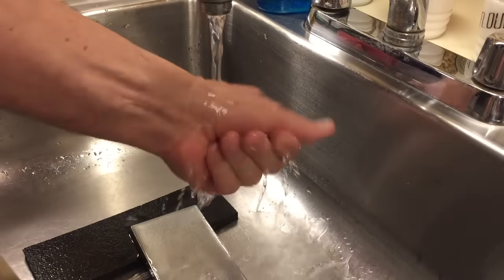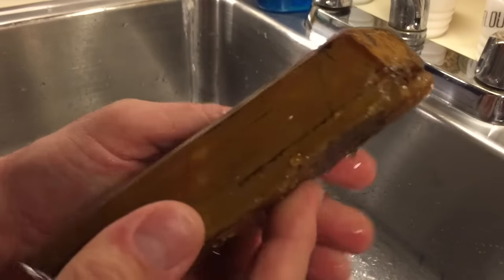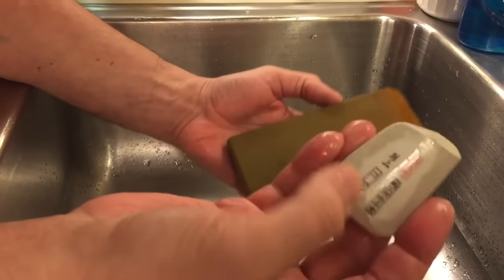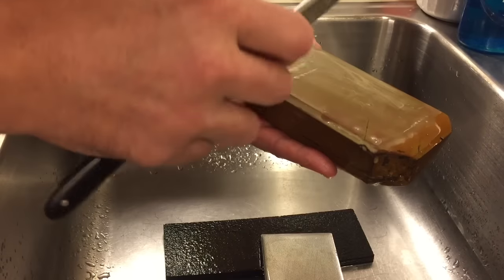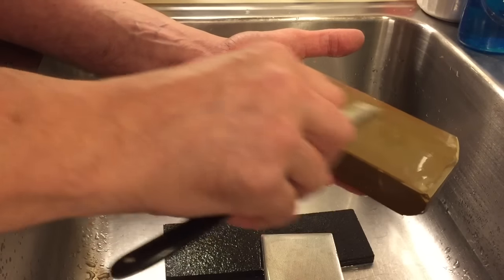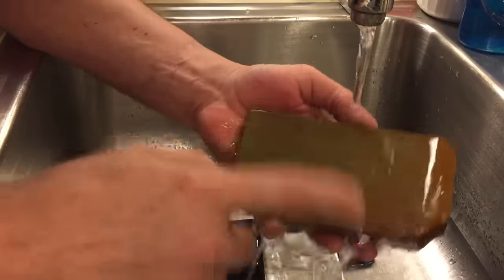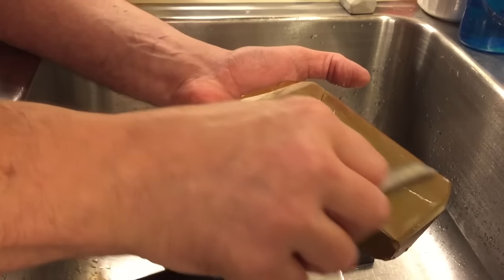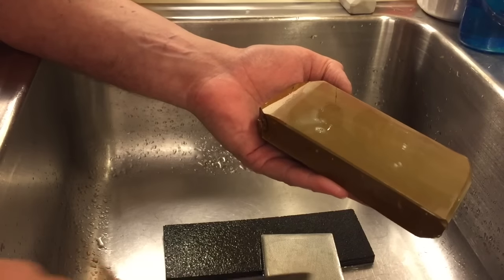Checking out a New Iromono Jnat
Testing a new Jnat, and trying a new USB microphone out also. Boith seem to be on-point.